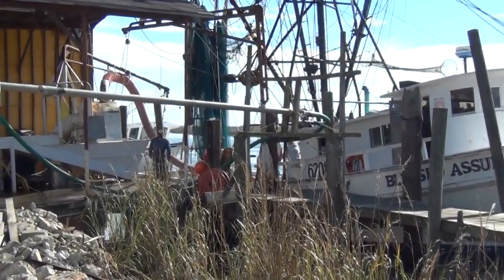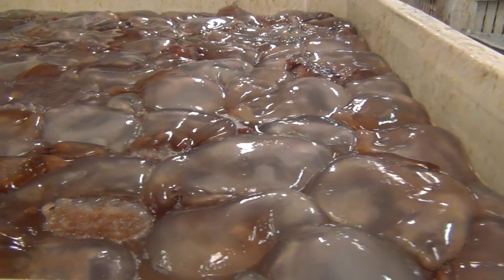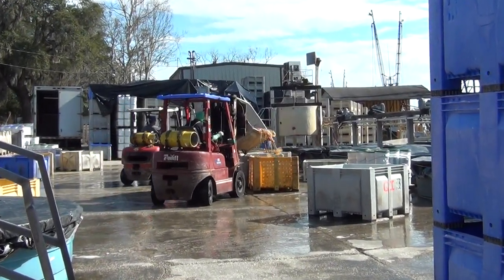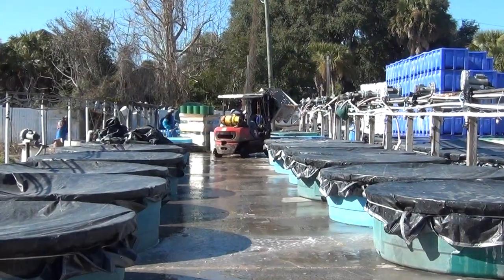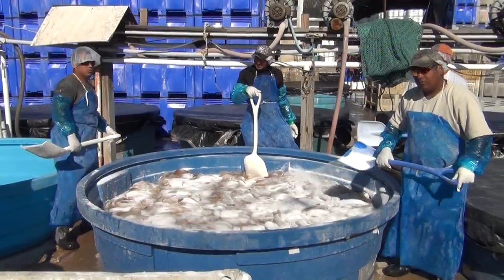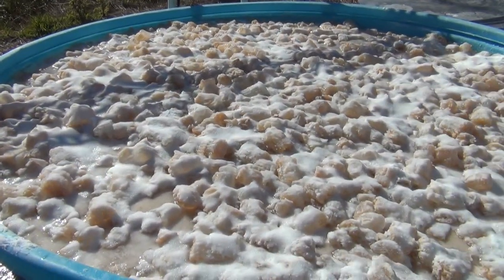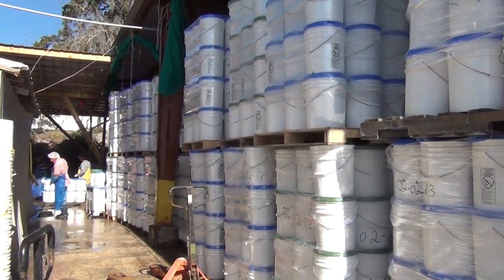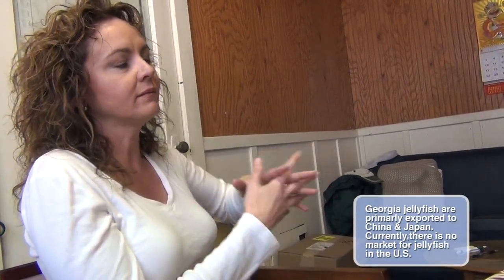Jellyfish Processing Facility